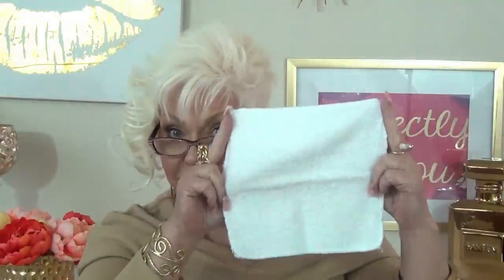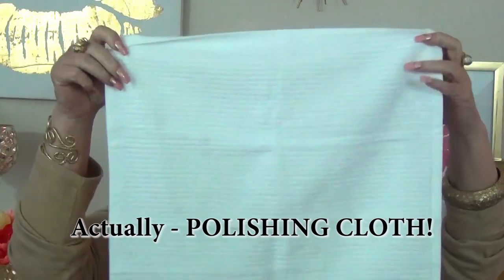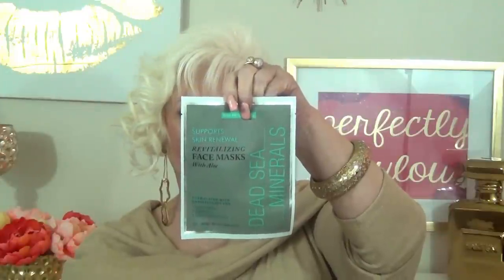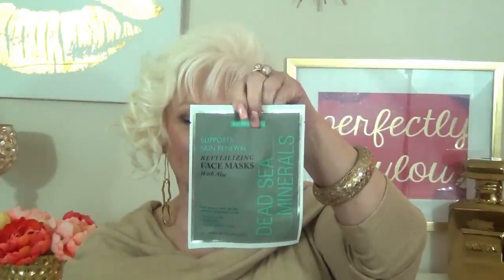My Favorite Makeup & Skin Products / January 2018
I will be sharing with you my Favorite Makeup and Skincare Products for January 2018.  Hope you enjoy the video.  All product links will be listed below.  Have a FAB week!  xoxo  Sharon

*** PRODUCTS MENTIONED ***

Egyptian Magic Cream
Skin Ceuticals AOX Eye Gel -  Dermstore
Skinmedica TNS eye cream - Dermstore
Nuxe Radiance Serum
Elta MD SPF - Dermstore
Obagi Sun Shield -  Dermstore
Sigma Brush # 190
IT Brush Slanted Kabuki brush
Eye Masks- Sephora
Avocado facial Mask - Sephora
Mineral Mask - TJ Maxx
Cucumber Peel Mask - TJ Maxx
Cerave SA Cream - Walgreens
Patrick Starr Eyeshadow Quad
Patrick Starr Lipstick

NEED VIDEO EDITING, THUMBNAILS or other work on your Youtube videos?
SAVAGE INTERNET MEDIA does all that and more!